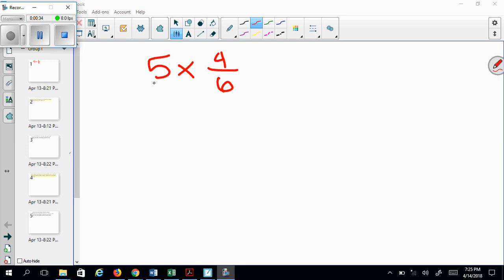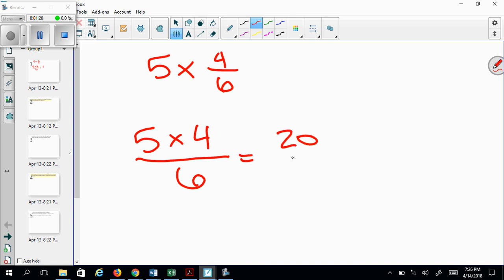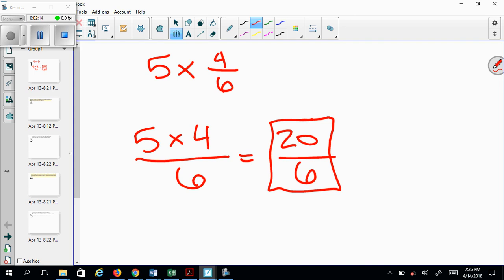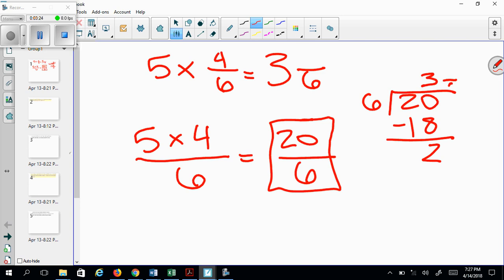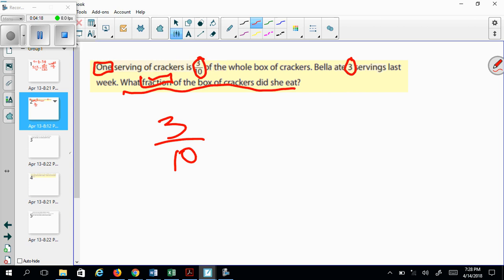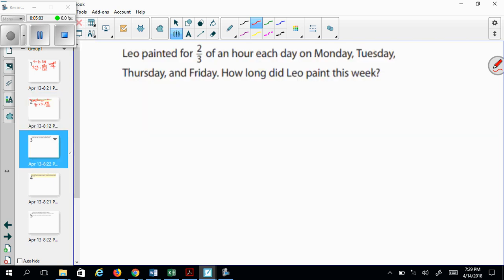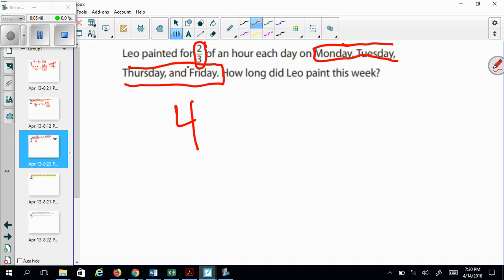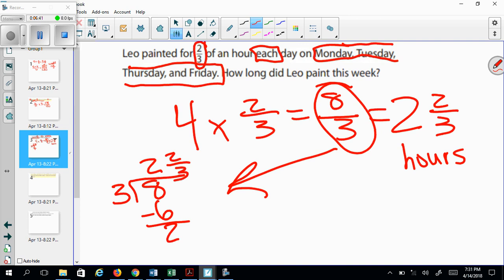Thomas multiply fractions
MAFS.4.NF.2.4 Apply and extend previous understandings of multiplication to multiply a fraction by a whole number.